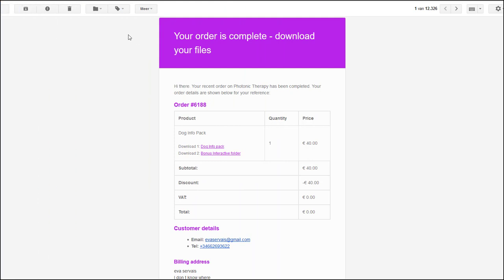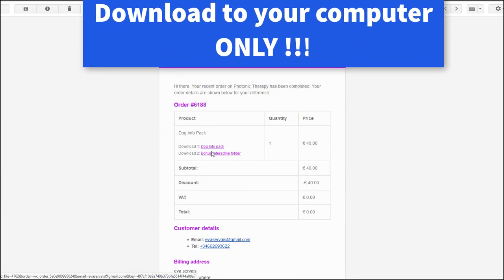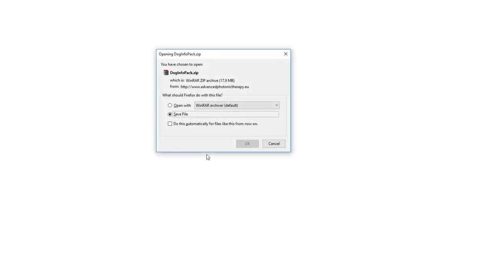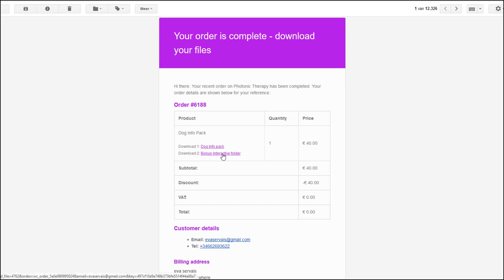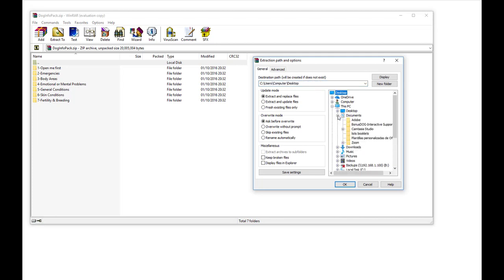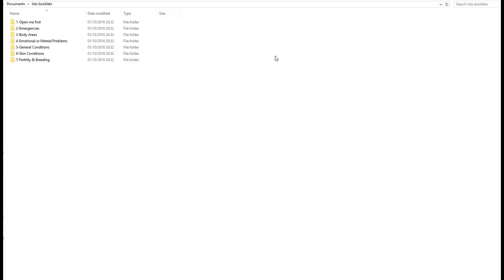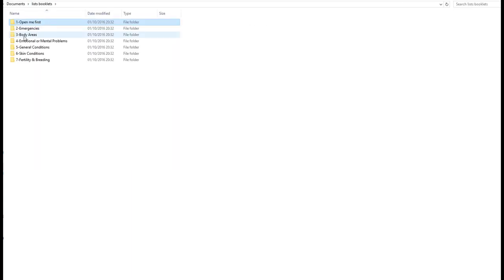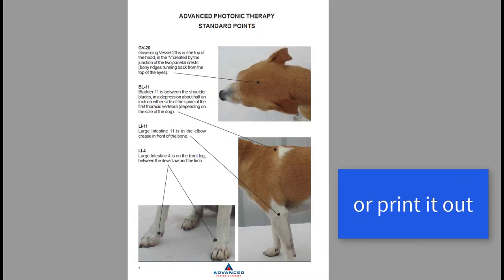How to download and open the information pack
Explanative video on how to download and open the information pack.